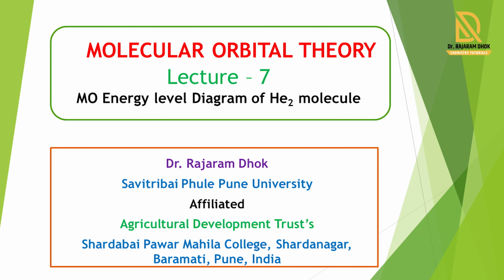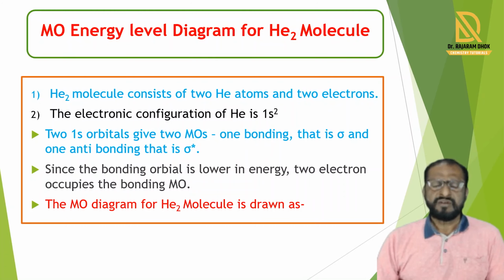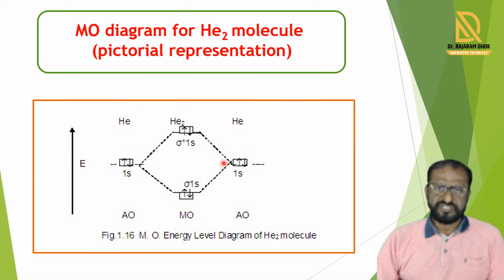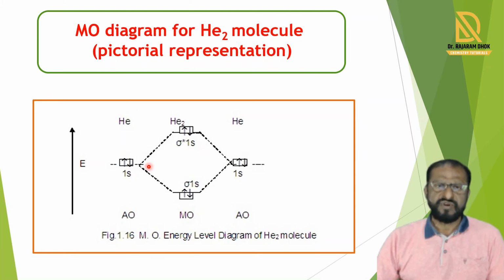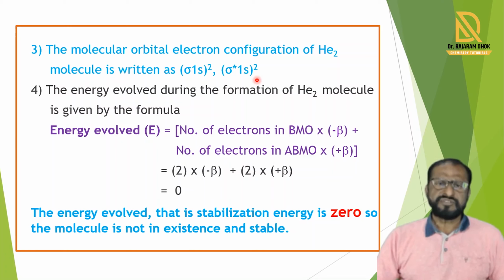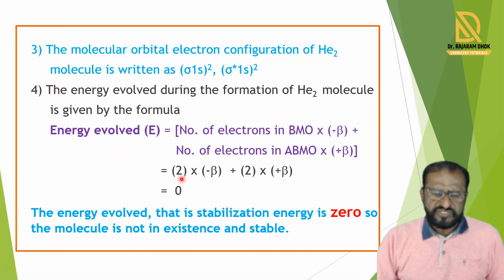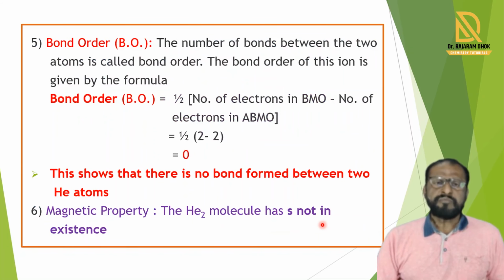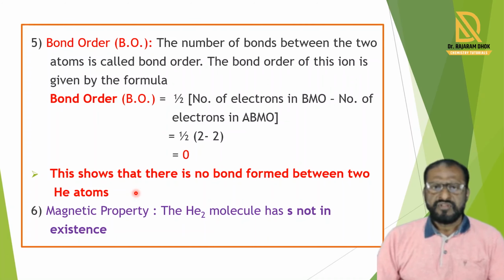Molecular Orbital Theory (MOT) Lecture 7 | MO Energy Level Diagram of He2 molecule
MOLECULAR ORBITAL THEORY Lecture 7

1. MO Energy Level Diagram for He2 molecule
2. MO Diagram for He2 molecule (Pictorial Representation)
3. Energy Evolved (E)
4. Bond Order (B.O)
5. Magnetic Property